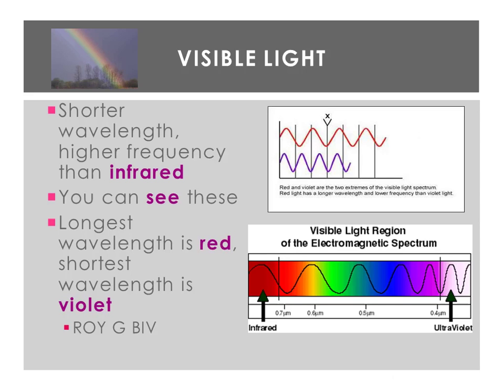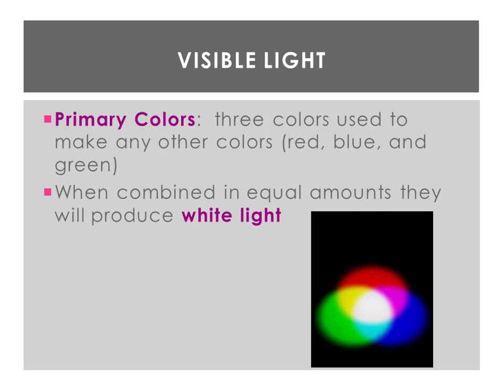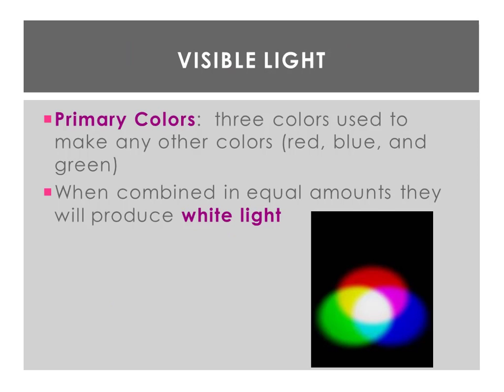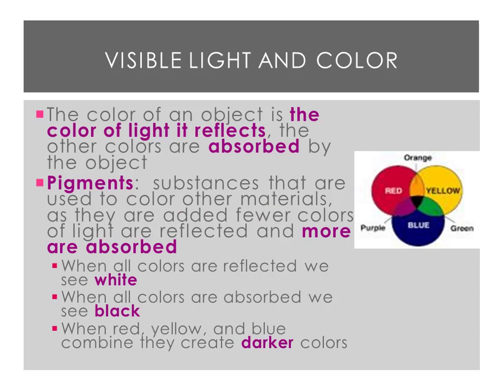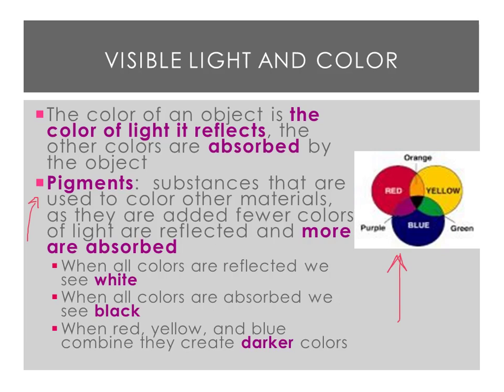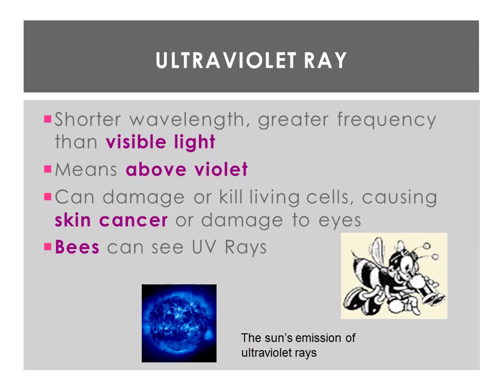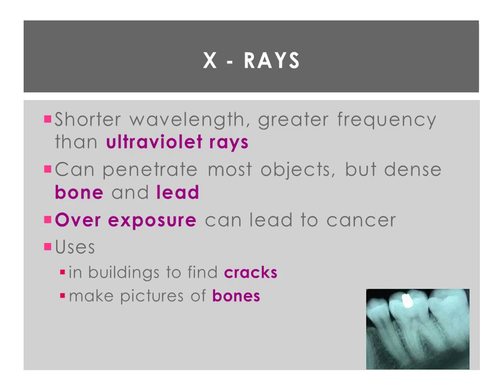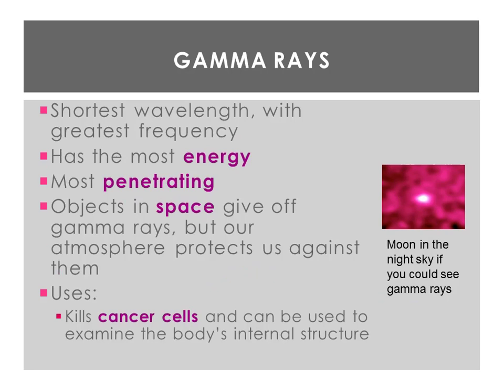Electromagnetic Spectrum: Part 2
Learn about the different types of waves that exist in hype EM spectrum. This video focuses on visible light, ultraviolet rays, x-rays, and gamma rays.